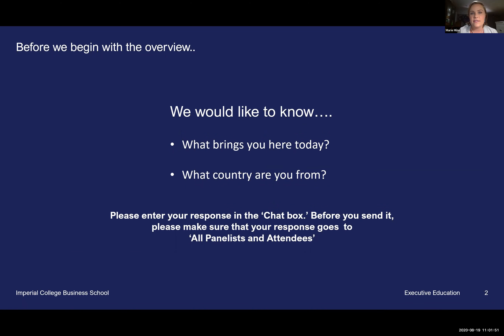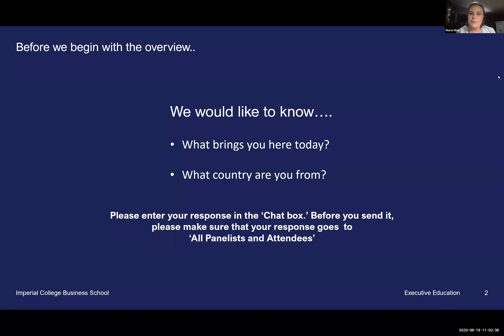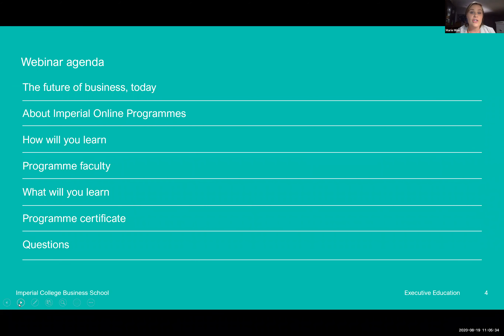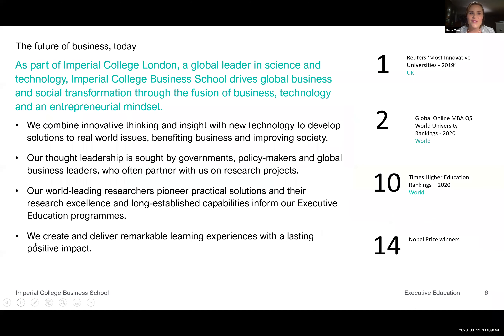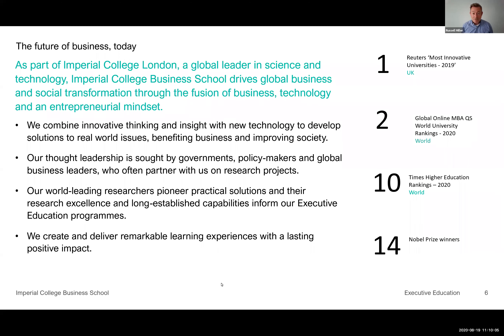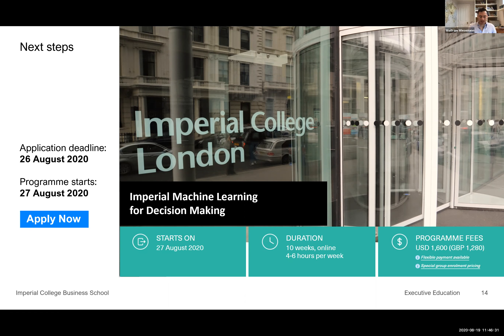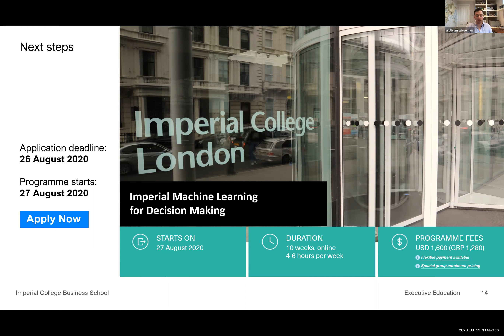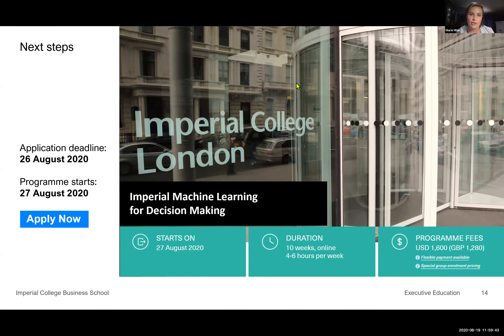Imperial College Business School Exec Ed | Imperial Machine Learning for Decision Making | Webinar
Apply for the Imperial Machine Learning for Decision Making programme

Recording of the pre-programme information webinar on Imperial Machine Learning for Decision Making with Wolfram Wiesemann, Professor of Analytics and Operations, Imperial College Business School.